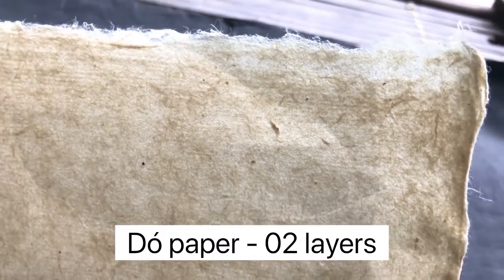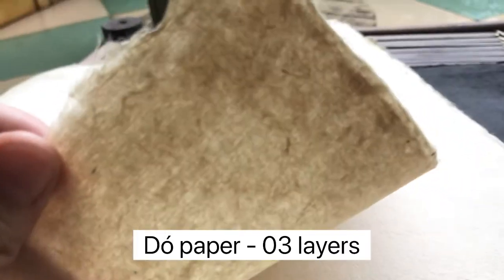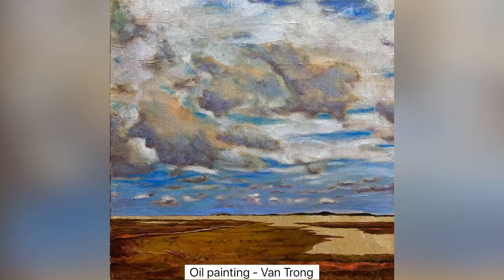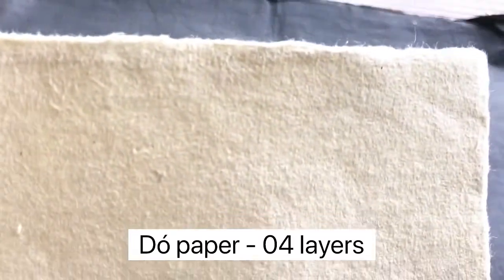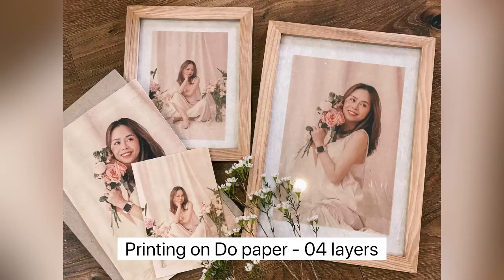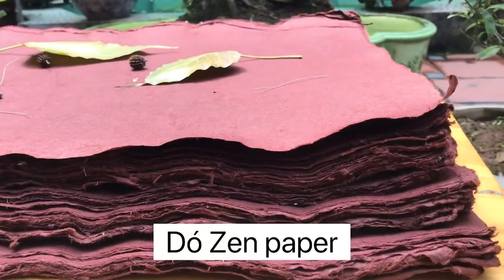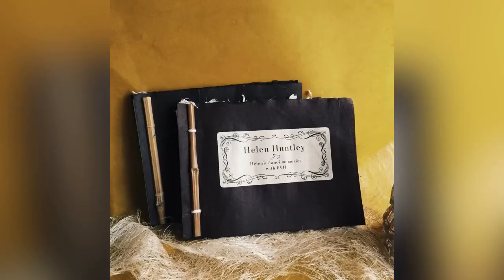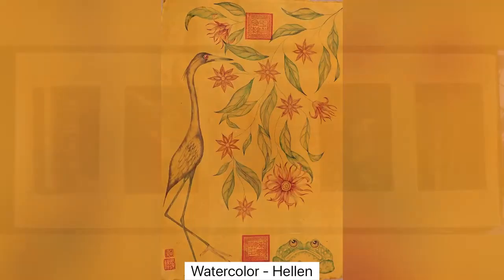Different kinds of Do paper - Vietnamese Handmade paper and its usage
This video helps you to understand more about different kind of Do paper and some of its usage from our local artist and artisan. You could create your own art work with it!

Let us know if you have any question about Do paper!

STORY
Our paper is handmade by our villagers in Bac Ninh province of Vietnam where they have a history of 700 years of making this paper. Only a few families left to produce this paper. So our mission is to preserve this beautiful paper for you to try on!

Shopee.vn/zoproject
Instagram.com/zoprojecthanoi
EU | Etsy.com/shop/zoproject
US | Etsy.com/shop/Zopaper